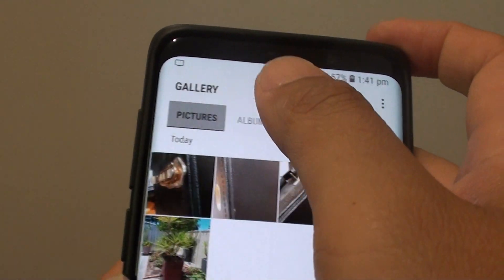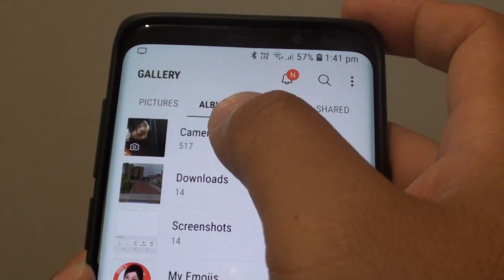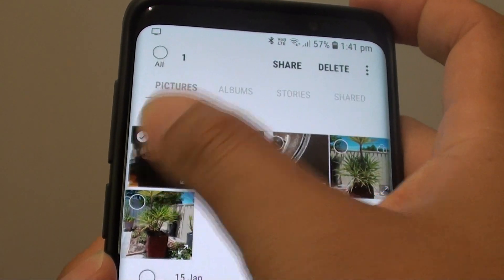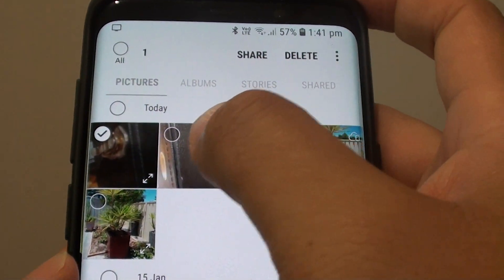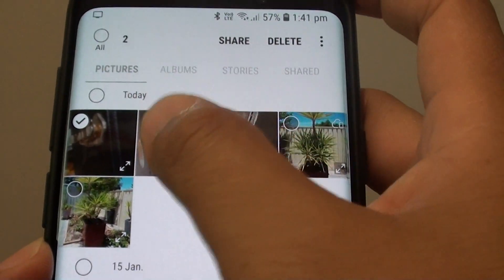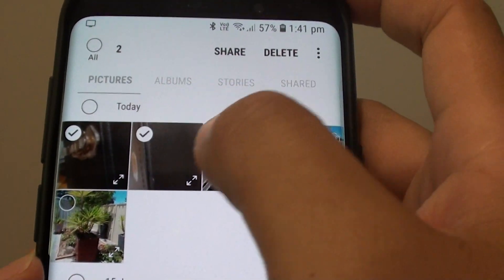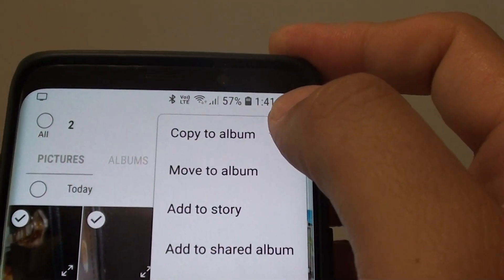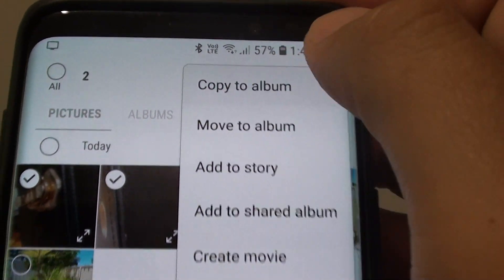Samsung Galaxy S9 / S9+: How to Copy Photos to Other Albums in Gallery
Learn how you can copy photos to other albums on Samsung Galaxy S9 / S9+.